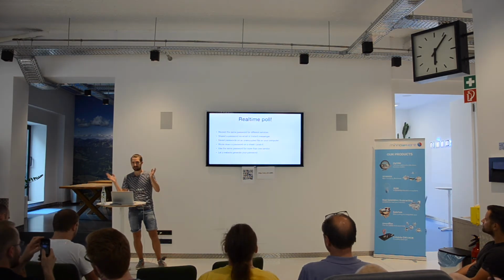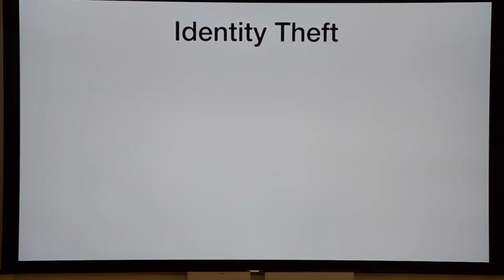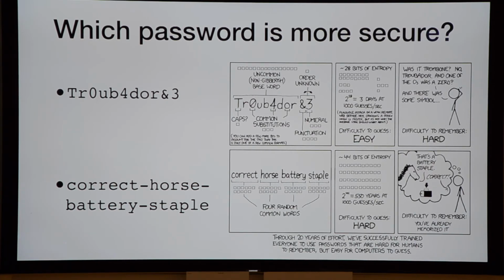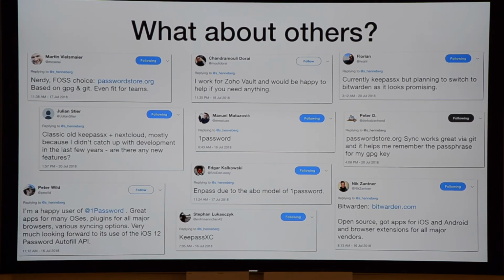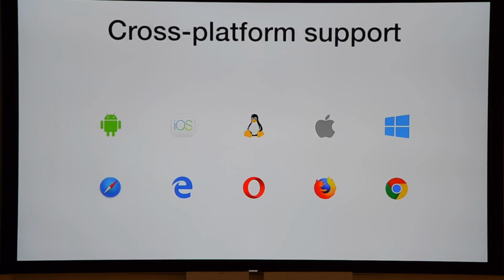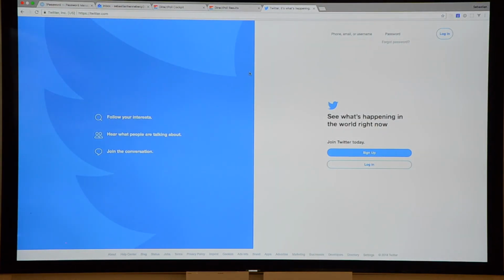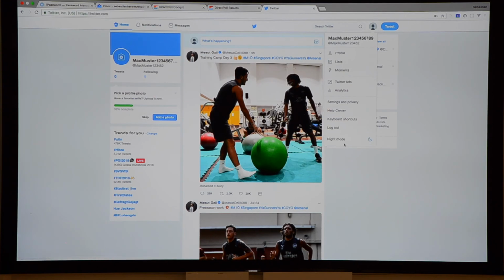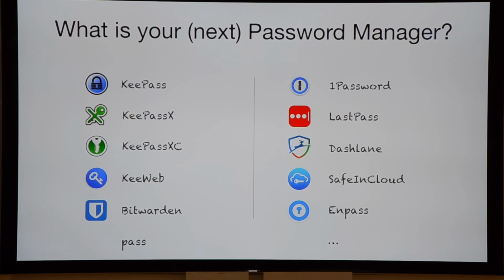Password Manager by Sebastian Henneberg - League of Geeks #10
Choosing a secure and unique password for every single service is a mission impossible. How to remember random password of 20 character length for more than 50 services? However, it is the only strategy to prevent data loss and identity theft. Password and identity management is crucial in todays digital life. No matter if you are an IT security specialist or just an ordinary user without any IT knowledge.
Password Managers are here to help! These small apps provide an easy and secure way to save and administer hundreds of credentials across all the services you are using. Sebastian Henneberg, Co-Founder of Smartricity will share his experience from using password managers in personal as well as professional contexts. Learn how to securely share as well as restrict access to the most valuable pieces of your information.